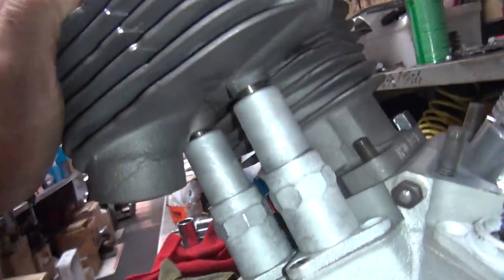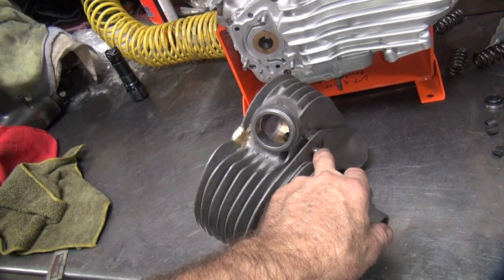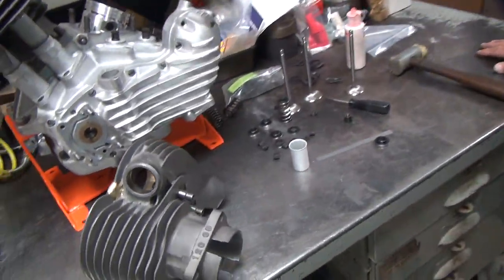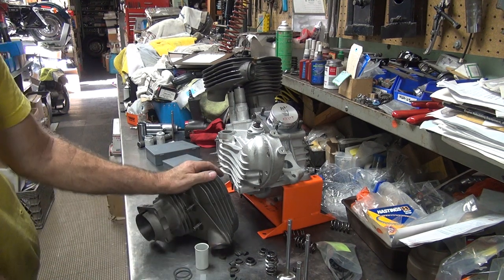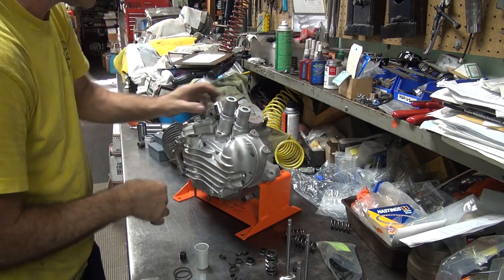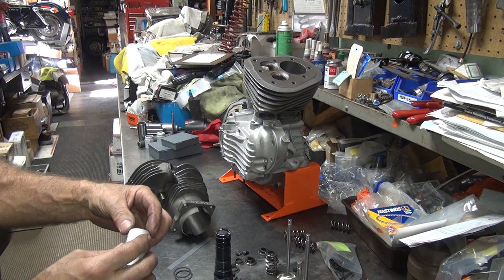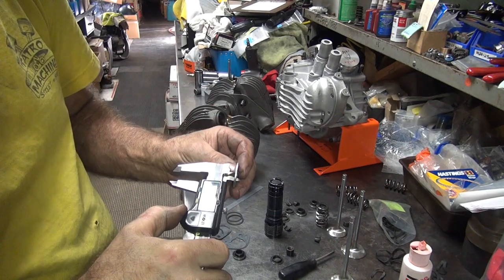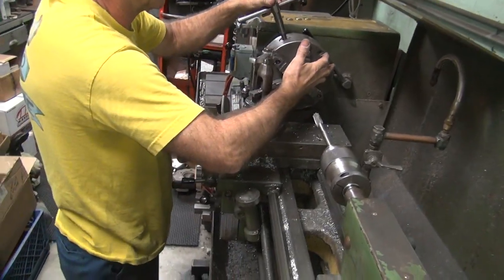1941 wld 45 56ci stroker #216 flathead motor build 4-5/8 in harley wl by tatro machine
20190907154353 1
1941 wld 45 56ci stroker #216 flathead motor build 4-5/8 in harley wl by tatro machine